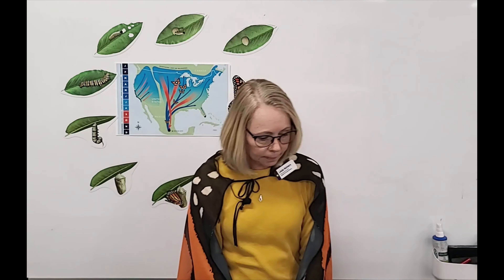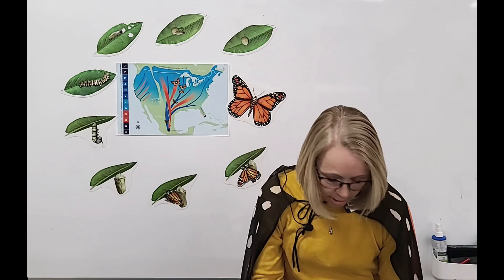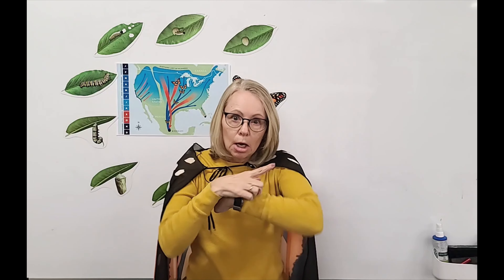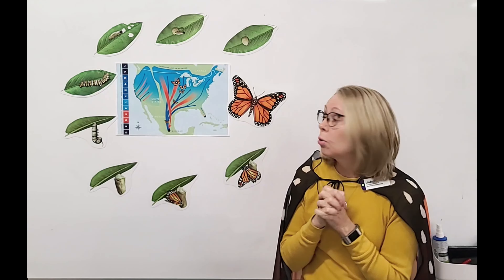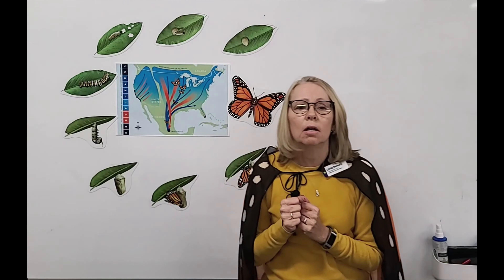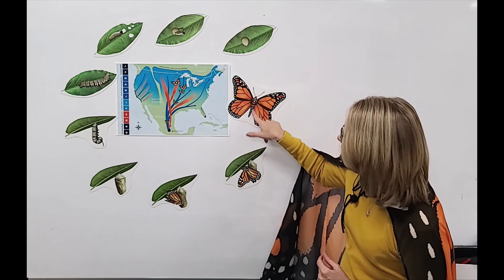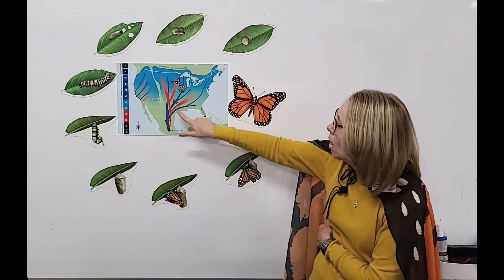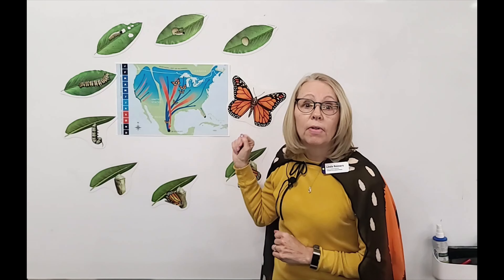Ag Expo Monarch Butterfly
Ag Expo provides third and fourth grade students with some basic knowledge about agriculture. It helps the students connect the agricultural industry to the food and products they consume in their daily lives.